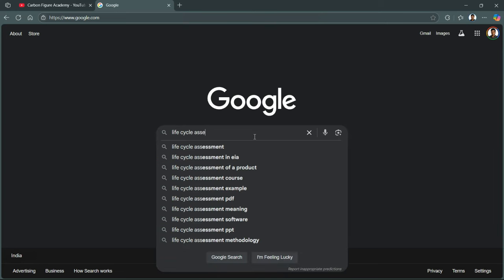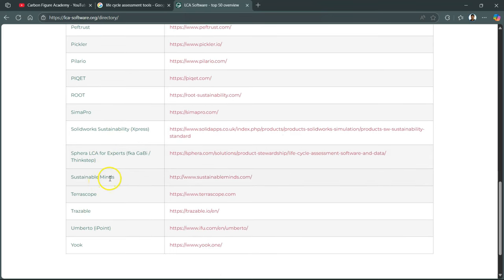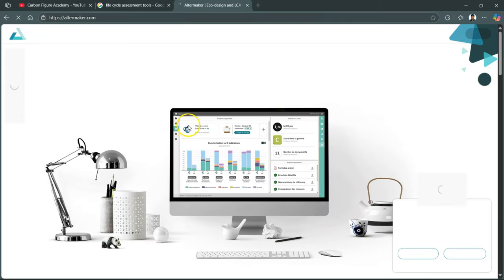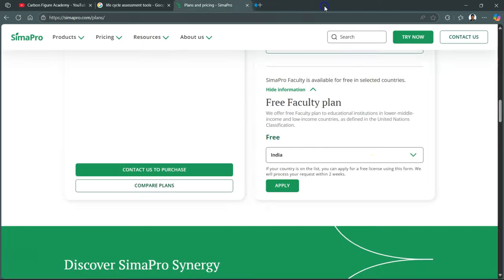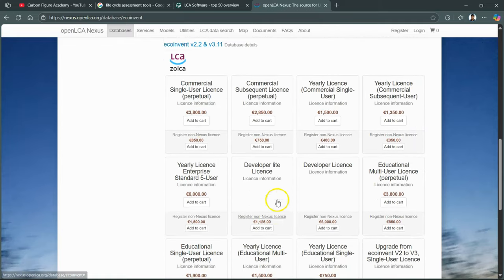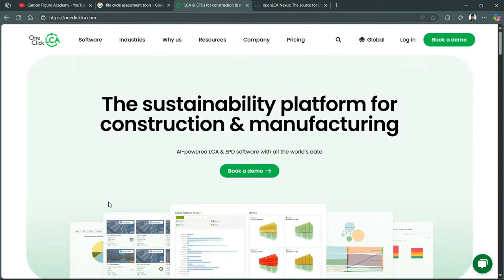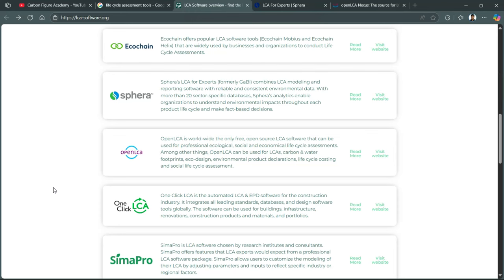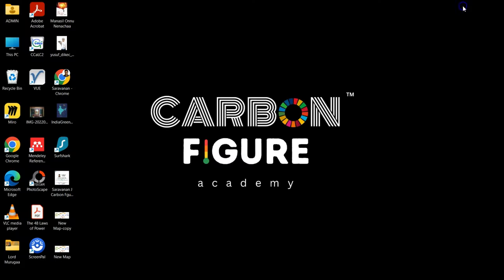Insights on LCA tools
In this video, we explore the various market-available life cycle assessment (LCA) tools comprehensively.

We majorly focussed on pricing of different LCA tools and thereby summarized top 5 LCA tools from costing and compatibility.